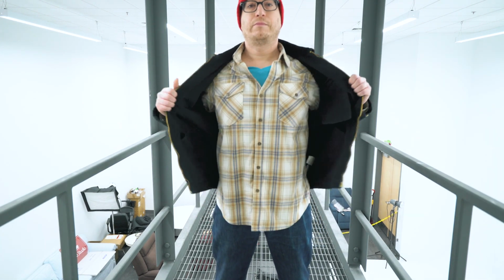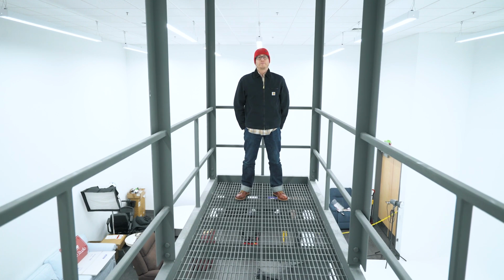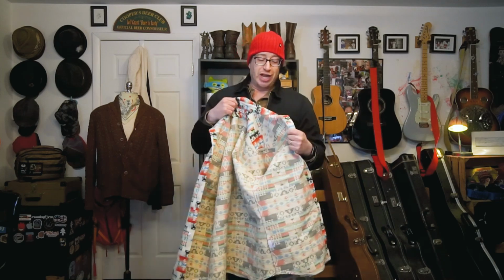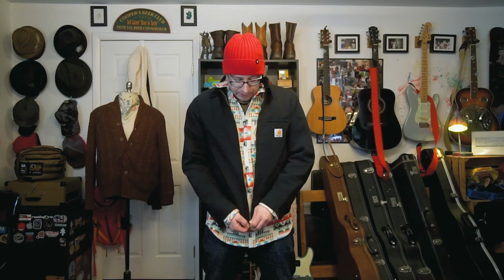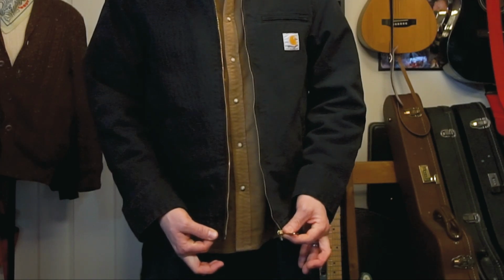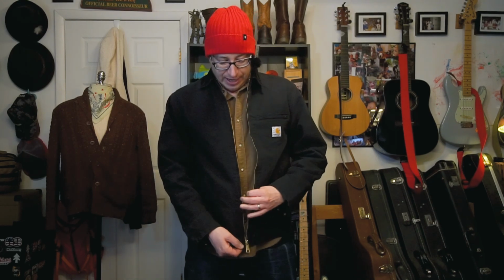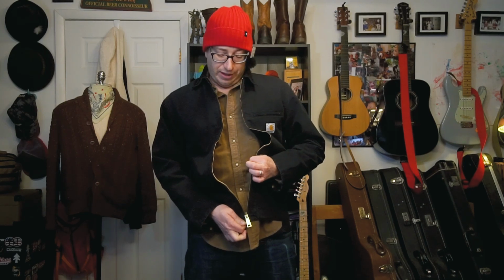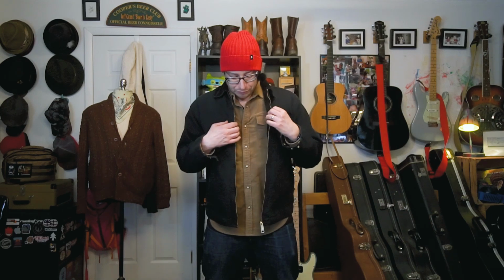Carhartt WIP Detroit Jacket | Work In Progress Line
I have been a fan of the Detroit Jacket since I was 16 and first met it.  I sold more than I can count over the years.  It has always been my favorite jacket in the Cahartt Line up.  Now thanks to @Huckberryco I get to check out the new line, Carhartt WIP .

USA Carhartt WIP Detroit Jacket - currently unavailable

If you want to enjoy the written version of this review, head on over to Stridewise